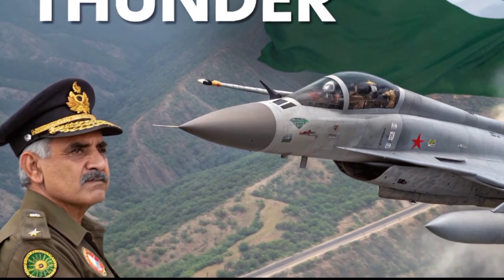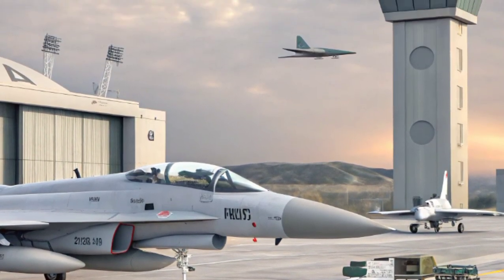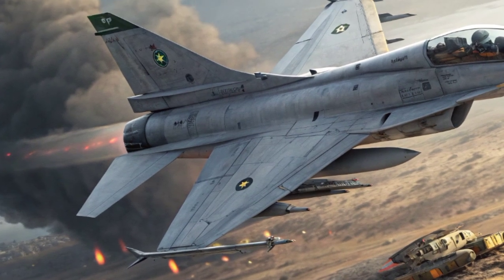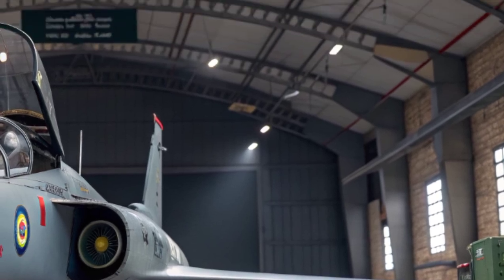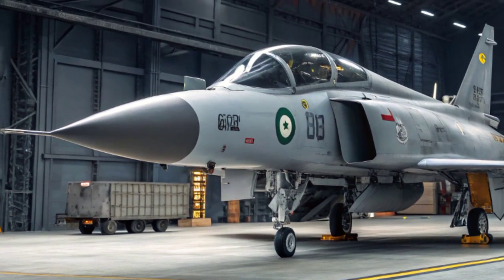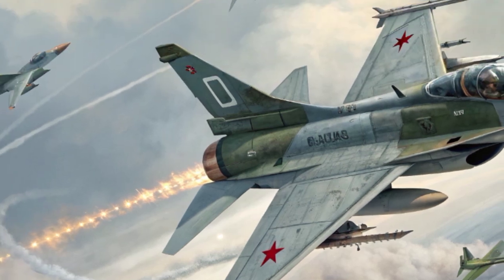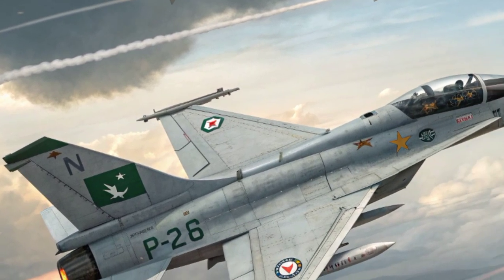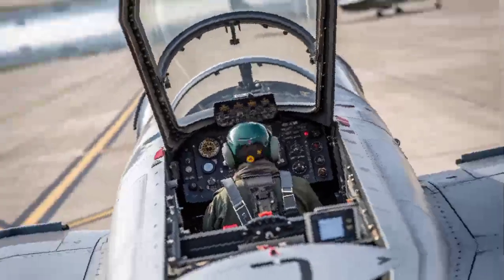Finally Unveiled: JF-17 Thunder – Pakistan’s Pride in the Skies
The JF-17 Thunder is Pakistan’s pride, a symbol of strength, technology, and self-reliance. Built jointly with China, this multi-role fighter jet is affordable, powerful, and battle-tested. In this video, we explore the full story of the JF-17, from its design and features to its combat capability and future upgrades. Join Teknologi Verden as we uncover how the JF-17 Thunder has become a game-changer for the Pakistan Air Force and a rising star in the global defense market.